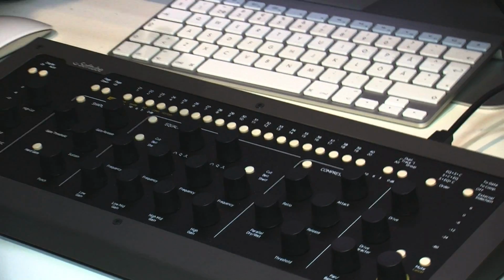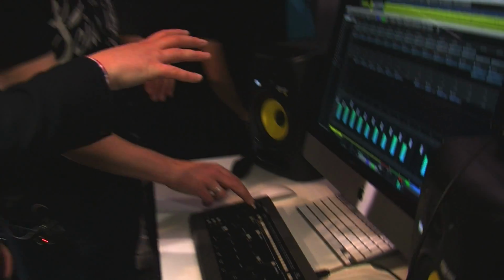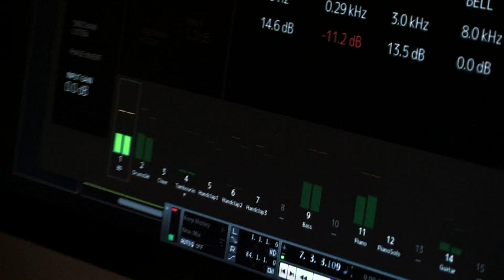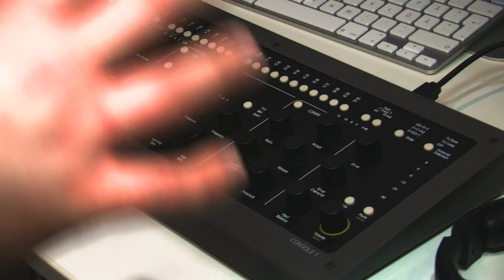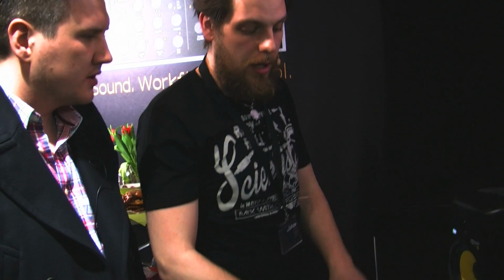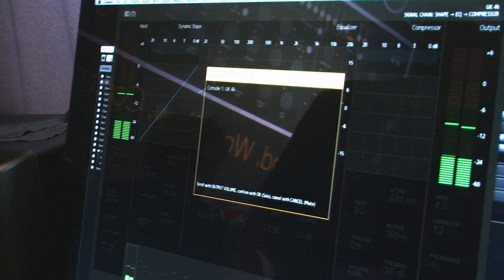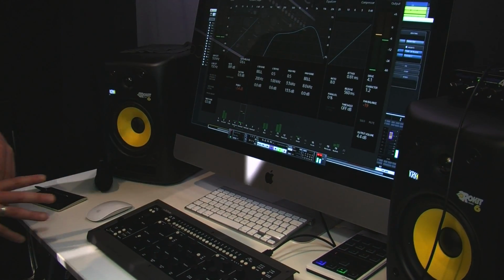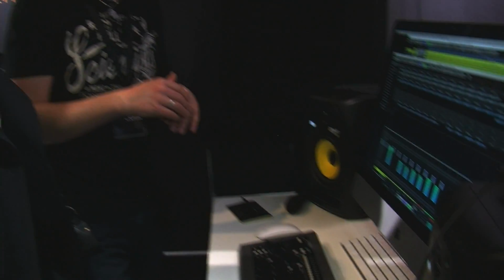Musikmesse 2013: Softube Console 1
Future Music magazine take a look at the new hardware controller and software console emulation from Softube.